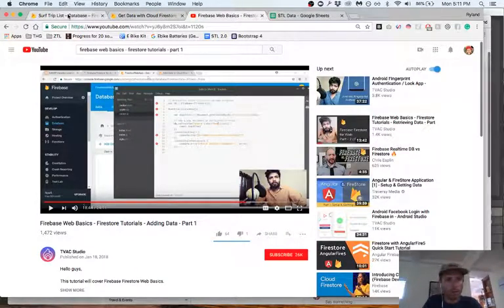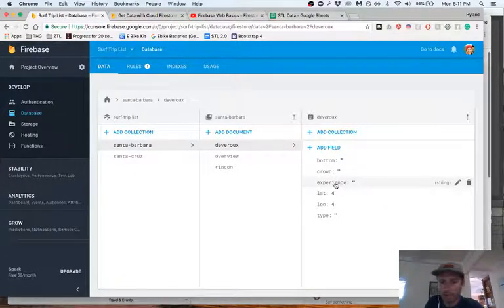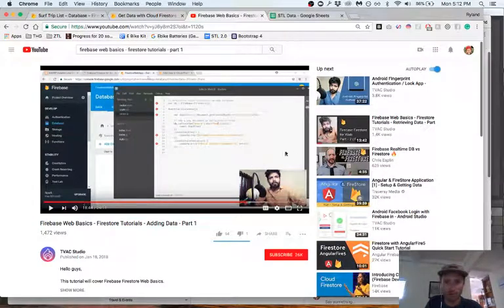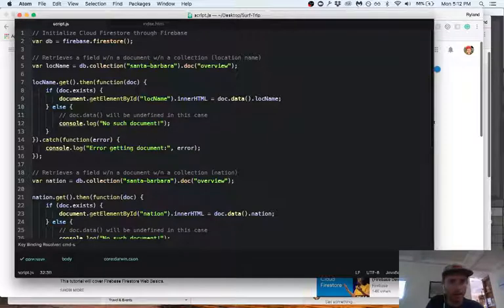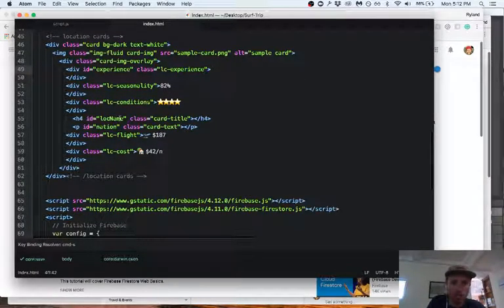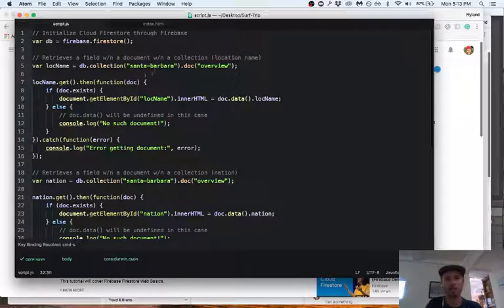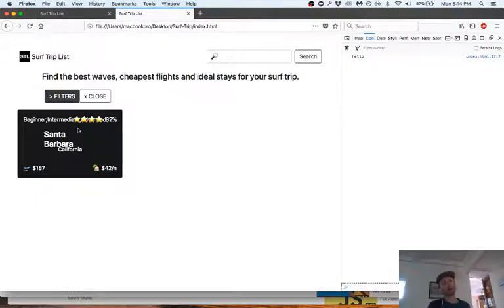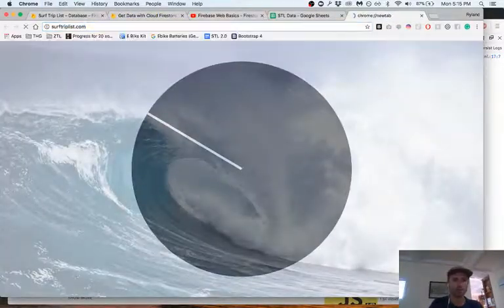Building a Startup | Surf Trip List -- Day 9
Aright! Not much to see, but BIG leaps today.

I took Saturday completely off, and then I spent Sunday afternoon learning JavaScript using TreeHouse's "JavaScript Basics" course.

Today, I learned how to 1. Add data to my Firestore Firebase, 2. Retrieve it and 3. Use JavaScript to place it in my HTML.

Why is this such a big leap forward? Because this is the basic system I'll use to input all the non-api data into each location page.

I think my next step tomorrow is to build out a complete location page using data retrieved from my Firestore database. If not that, it my be learning Loops in JavaScript because I think I'm going to need that to input all the data to all the location pages from one simpler function.

That's that! 🤙